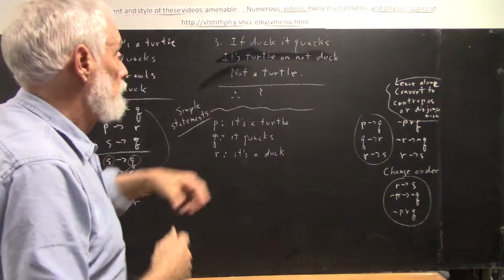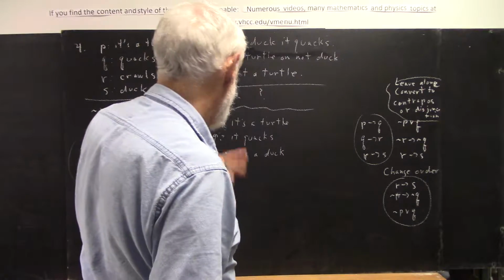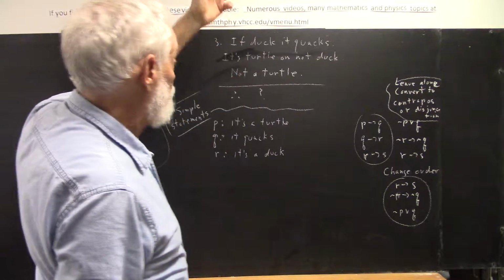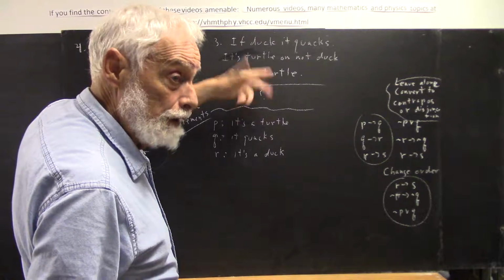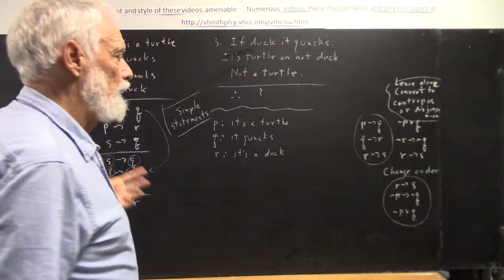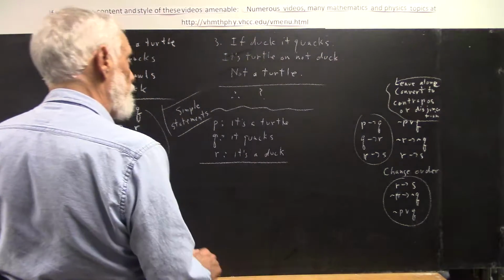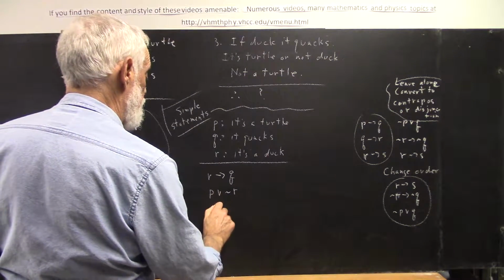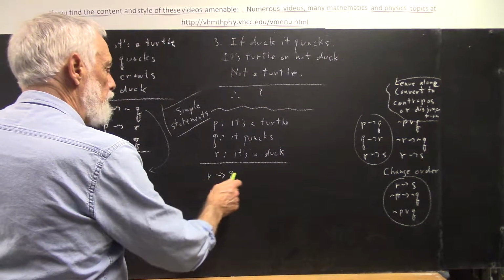daglib 7712 symbolizing and analyzing an argument